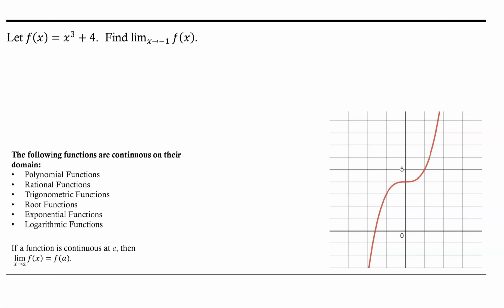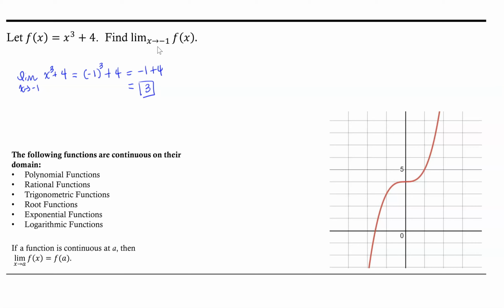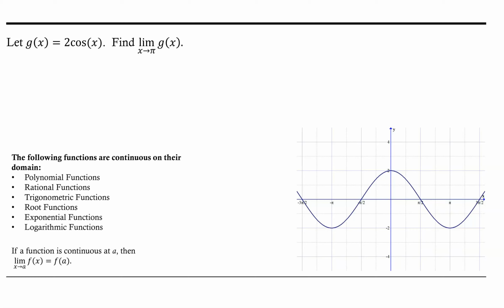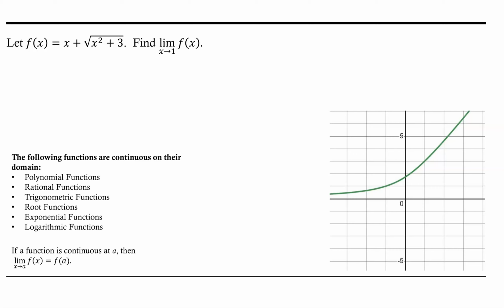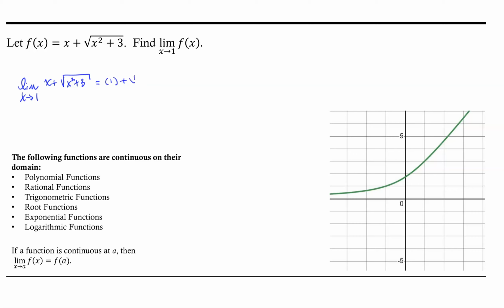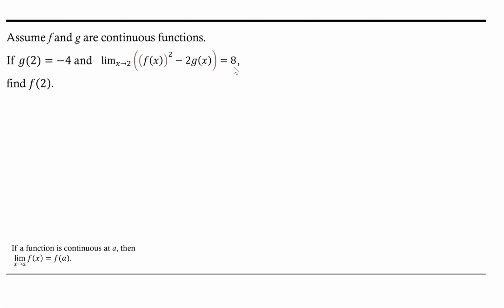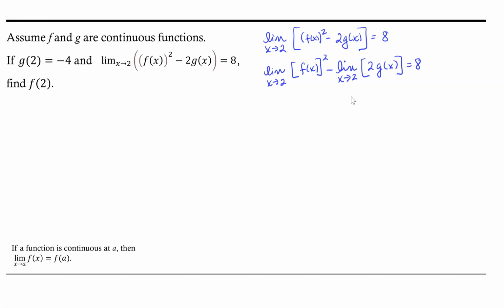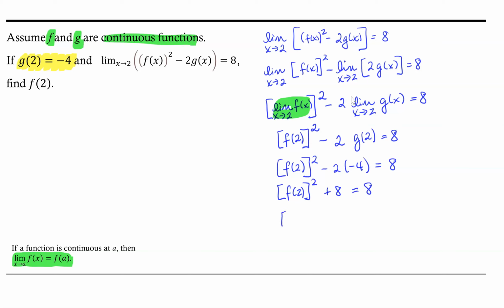Limits of Continuous Functions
This video contains a few examples of evaluating a limit of continuous functions.